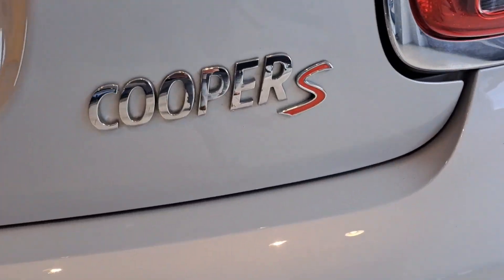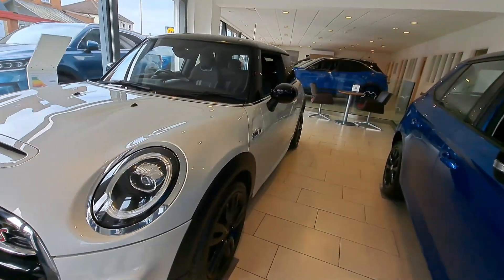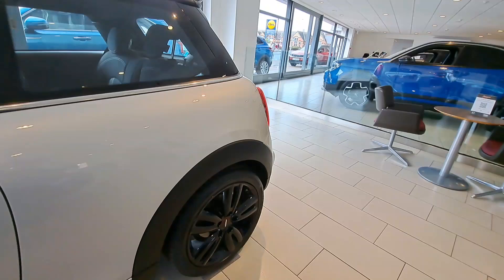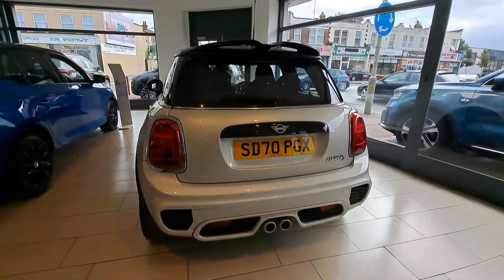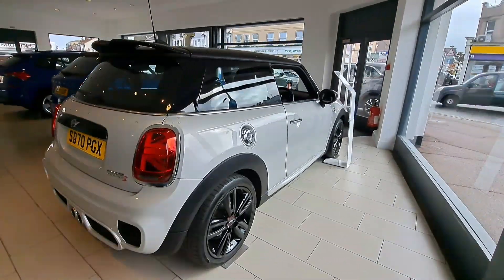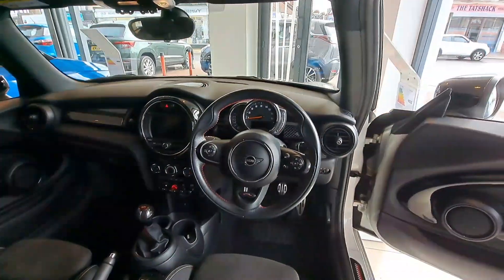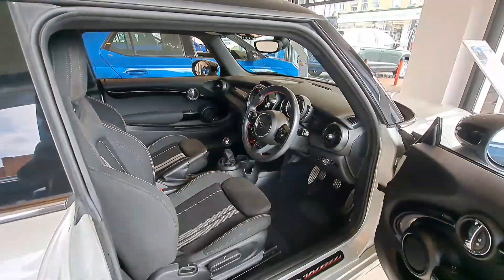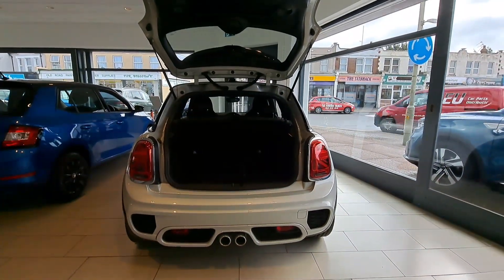Mini Cooper S II 2.0 | Underwoods Motoring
Mini Cooper S II 2.0 available from Underwoods Motoring.